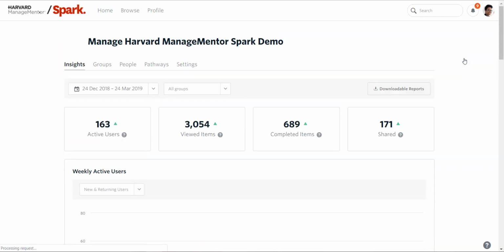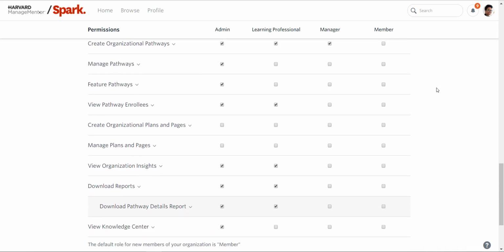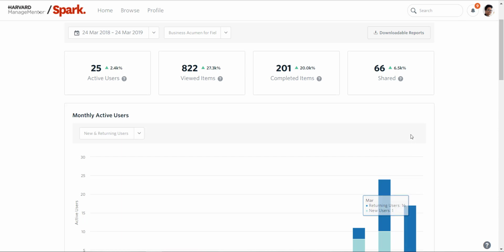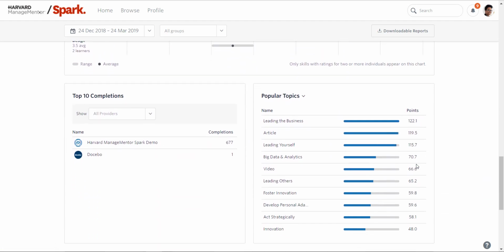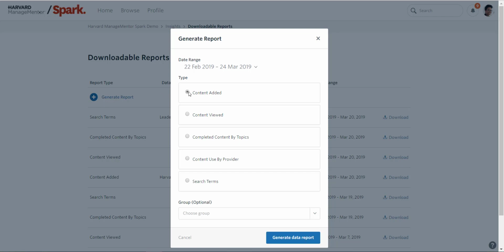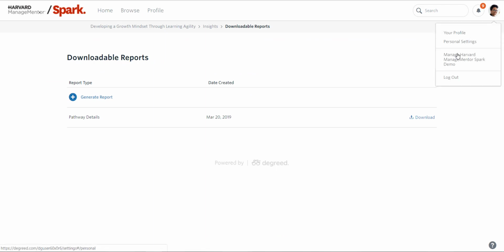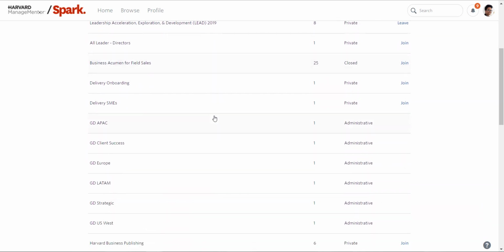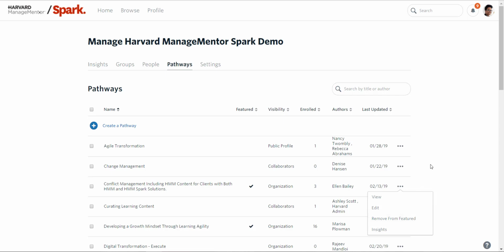Overview of Managing Your HMM Spark Site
Overview of admin settings in HMM Spark; how to use them to manage your organization